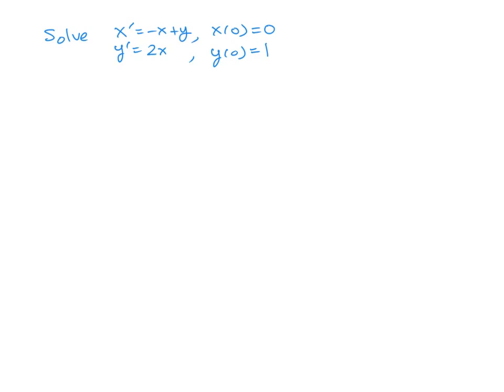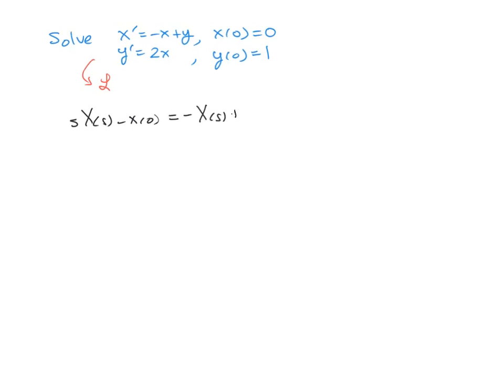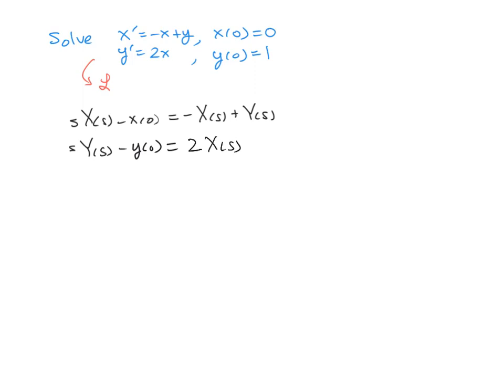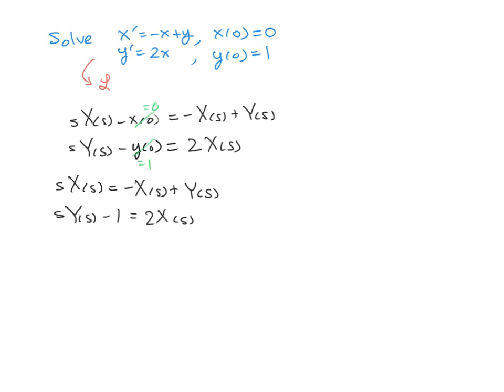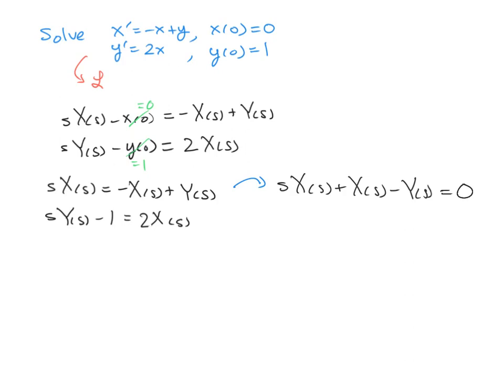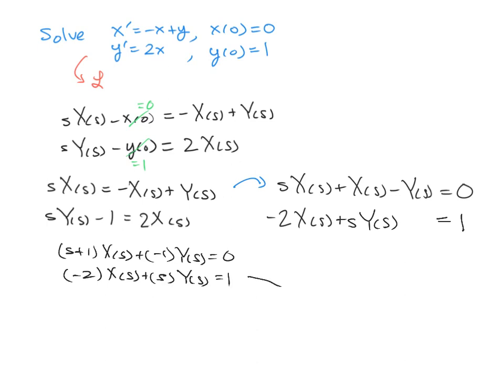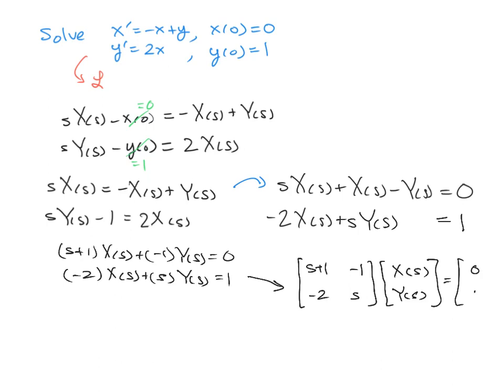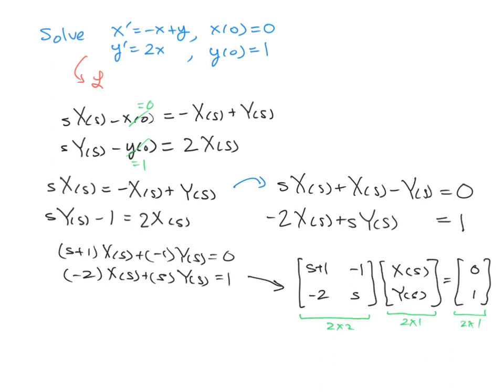Systems with Laplace Pt1